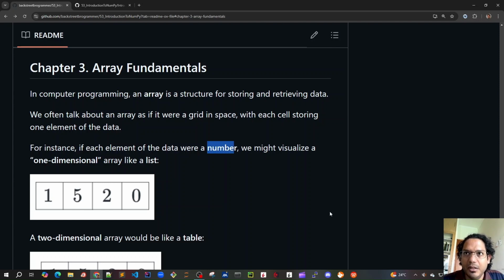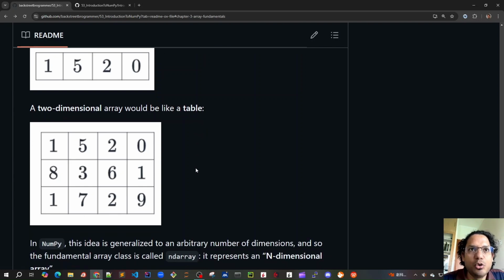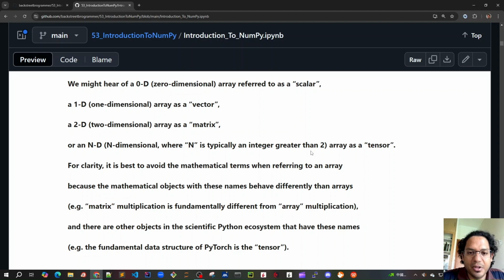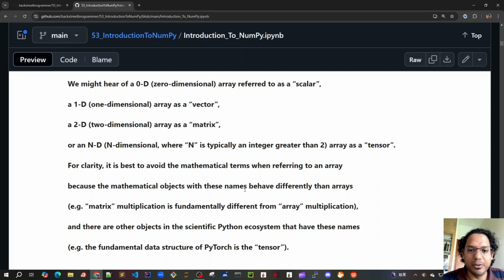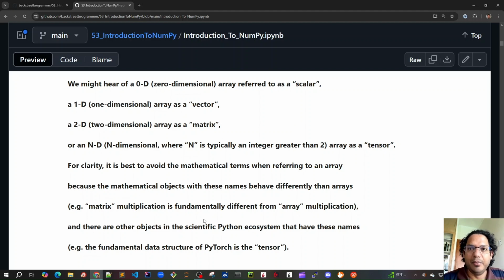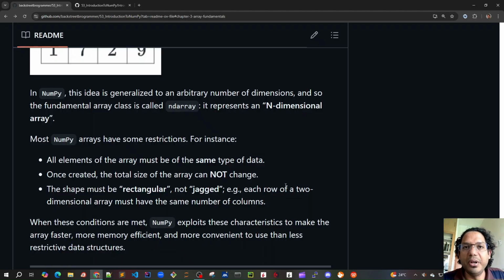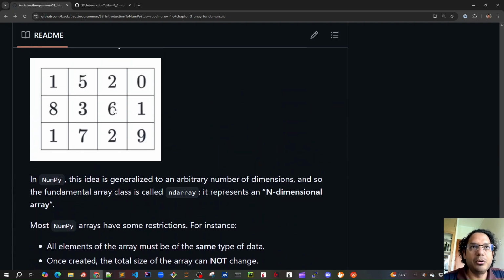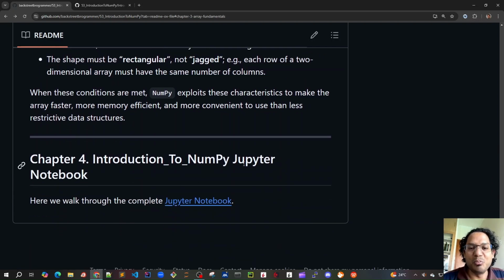04 - Array Fundamentals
Chapter 3. Array Fundamentals

In computer programming, an array is a structure for storing and retrieving data.

We often talk about an array as if it were a grid in space, with each cell storing one element of the data.

For instance, if each element of the data were a number, we might visualize a “one-dimensional” array like a list:

In NumPy, this idea is generalized to an arbitrary number of dimensions, and so the fundamental array class is called ndarray: it represents an “N-dimensional array”.

Most NumPy arrays have some restrictions. For instance:

- All elements of the array must be of the same type of data.

- Once created, the total size of the array can NOT change.

- The shape must be “rectangular”, not “jagged”; e.g., each row of a two-dimensional array must have the same number of columns.

When these conditions are met, NumPy exploits these characteristics to make the array faster, more memory efficient, and more convenient to use than less restrictive data structures.